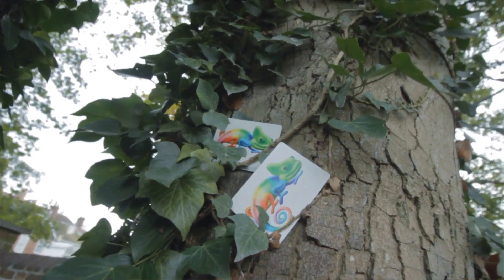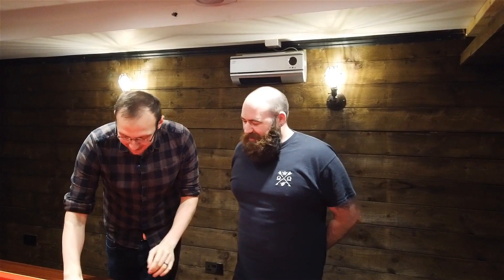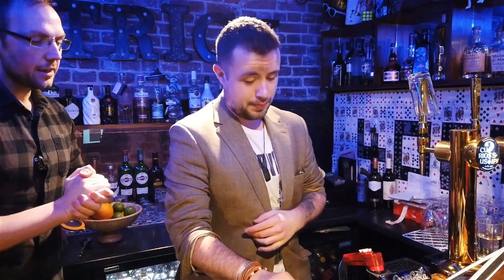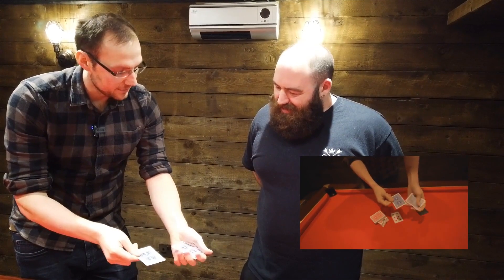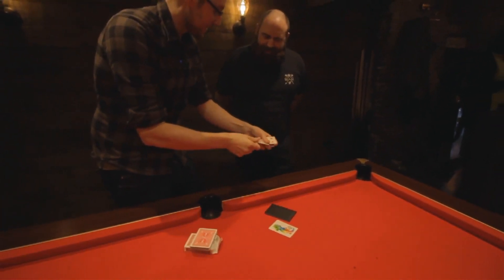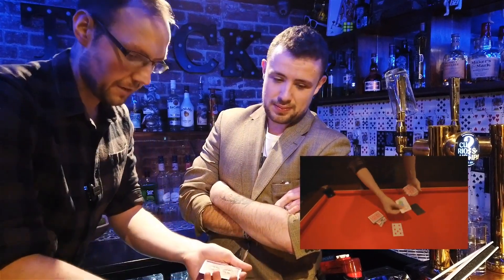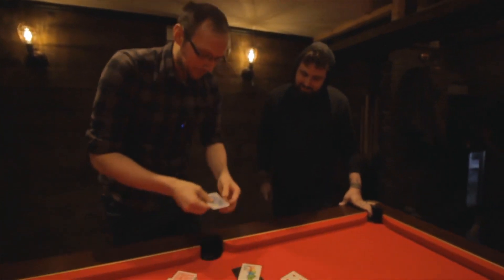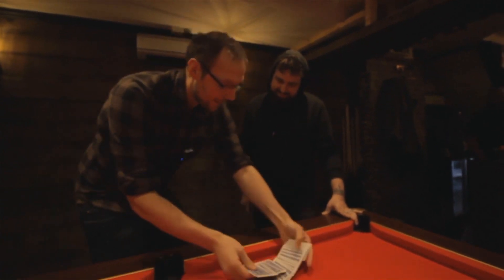Camouflage (Gimmicks and Online Instructions) by Keith Porter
Keith Porter's Camouflage is a color changing deck routine like no other.

This multi-phase effect has some seriously visual eye-popping changes.

Effect

Four blue backed cards are displayed each baring a colorful Chameleon on the face.

Phase One

A card is selected from a red backed deck. The card is switch with one of the Chameleon cards and now all the Chameleons change to be come an exact replica of the chosen card both front and back!

Phase Two

The cards are switched back and now all the Chameleons appear again and their backs turn back to blue.

Phase Three

You please one of the Chameleon cards on top of the red deck and all the backs turn blue (this is such a killer kicker, your spectators won't believe their eyes! You can even show that the faces have changed to be Chameleons!

Camouflage is easy to do and comes complete with special gimmicks and a full instructional video which includes Keith's original handling and ideas by Dave Loosley and Peter Nardi